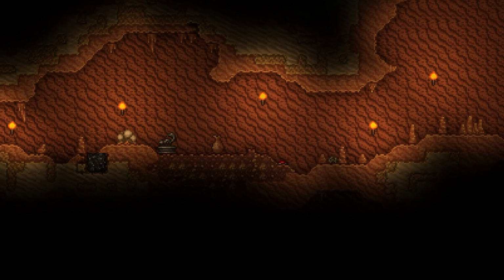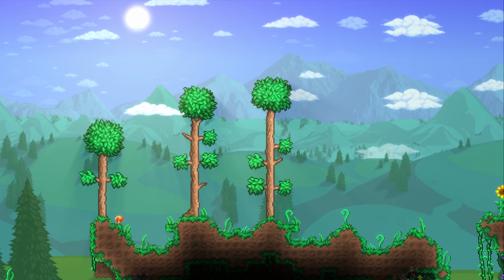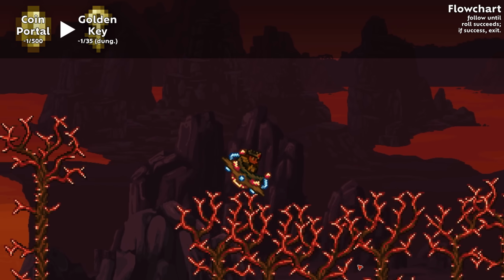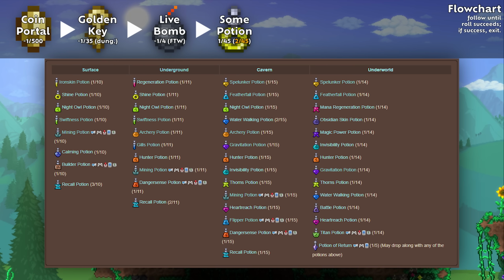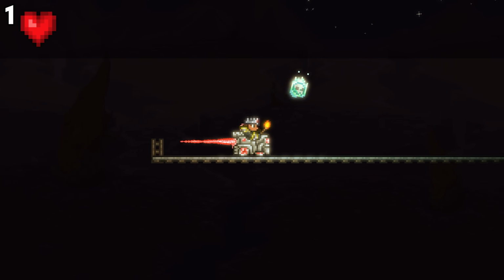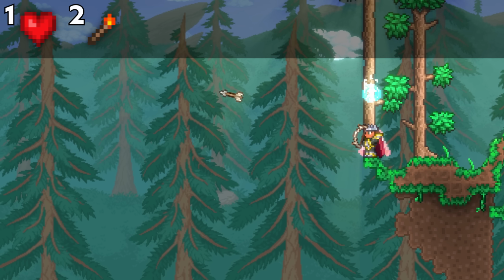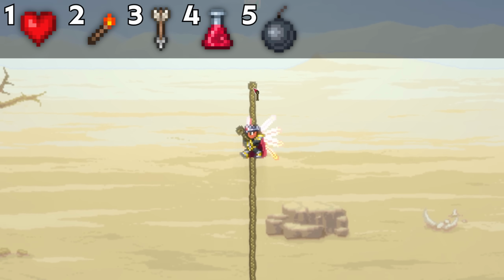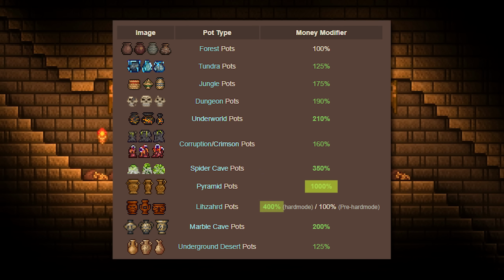The step-by-step process Terraria’s pots use to roll drops, explained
The Step-by-Step way that Terraria's Pots determine what they drop
Pots are pots. No, not the... green herb... the actual pots lying around.
No one knows who made them. Maybe the same random potter who makes the pots in Zelda makes them in Terraria.

0:00 Intro
0:26 1 - Coin Portal Check
0:55 2 - Golden Key Check (dungeon only)
1:02 3 - Lit Bomb Check (FTW/GetFixedBoi only)
1:17 4 - Potions Check
1:51 5 - Wormhole Potion
2:02 The Main Roll (7 sided die)
3:57 Outro

Foundry & Alchemy (Pack)
Lights and Shadows, Fancy Lighting, Atmospheric Torches (Mod)